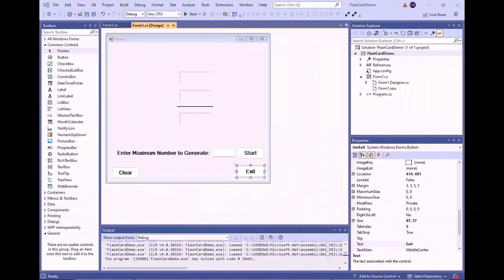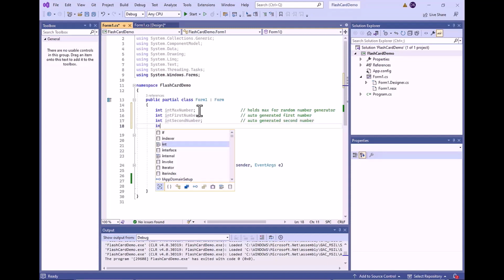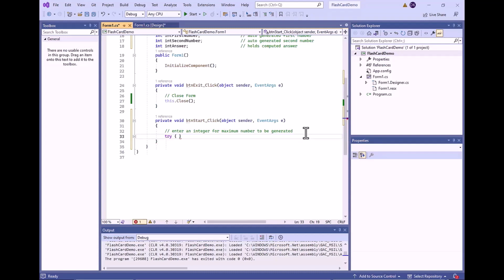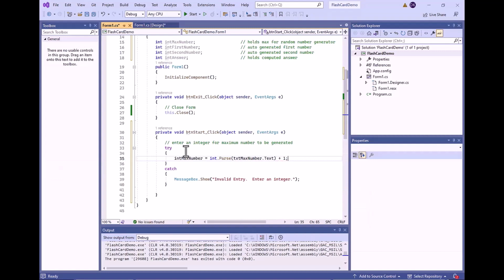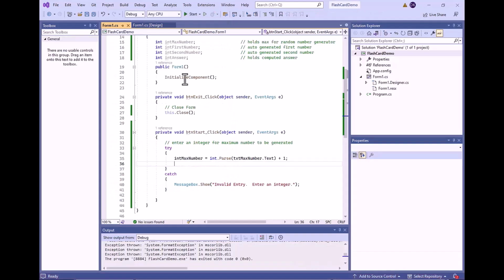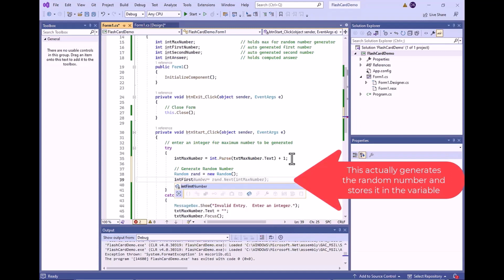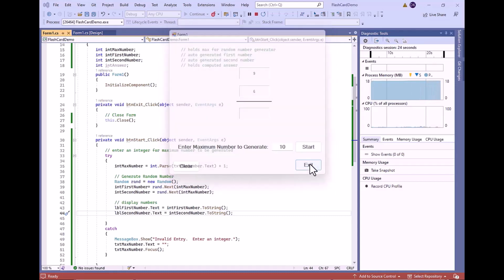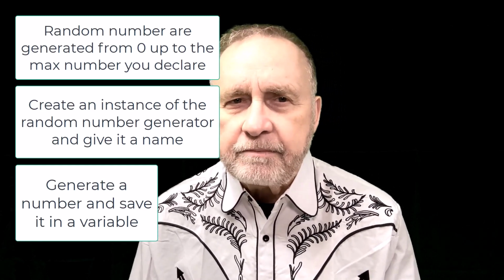Flash Card Application, Part 2 of 4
Ready to do some coding?

We’ve got the basics of our form in place.  Let’s code.

Before we can do any math, we need to get this application generating two random numbers that we can use to do the math.  That’s going to require using the random number generator.  But it is also going to require that we set up a maximum for the random number to generate.

Bringing the Random Number generator to our code is very similar to adding an object to our form.  The obvious difference is that we can’t see the Random Number generator.  It’s an object with no visible properties.

So, basically, we call it and give it a name: rand, bozo, number popper, whatever.  Then when we make use of the generator, we assign whatever it comes up with to an integer.  This is what we will display on the form.

But what range of numbers do we want?  We’re going to let the user decide that.  The Random number generator generates numbers from zero up to BUT NOT INCLUDING the max number you declare.

In other words, it you want to generate random numbers from 0 through 10 you need to state 11 as the max.  11 numbers.  0, 1, 2, 3, 5, 6, 7, 8, 9 and 10.  That could be a little confusing to the user but there is an easy way to take that confusion away from the user.